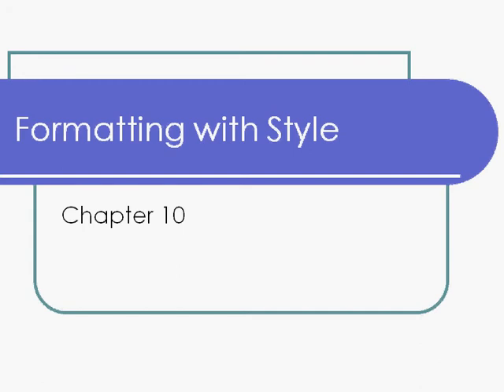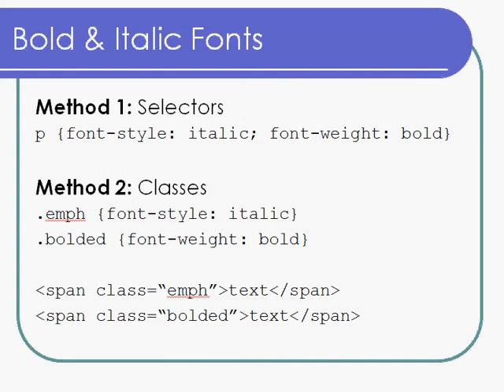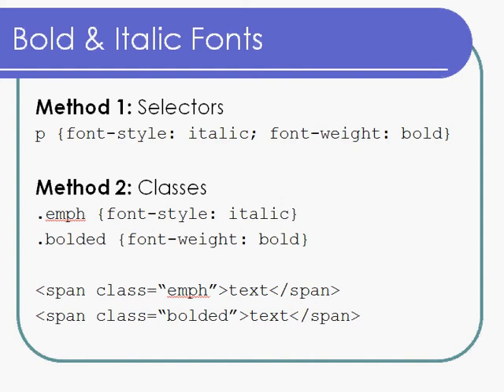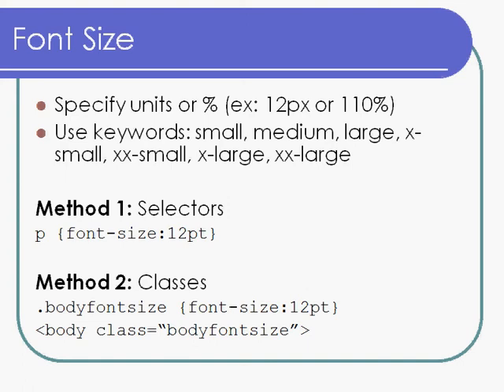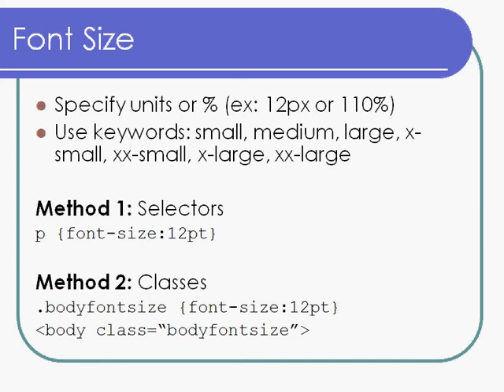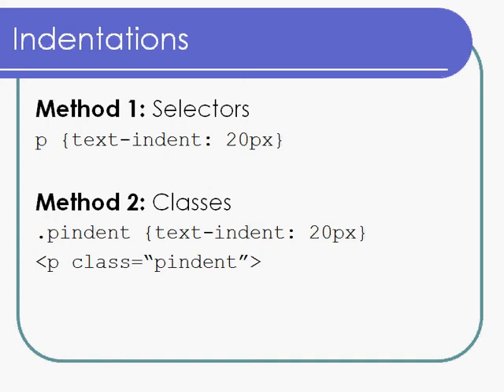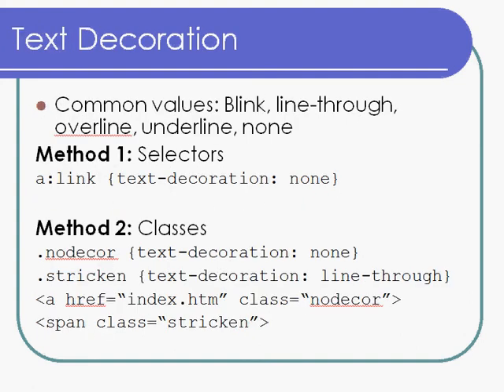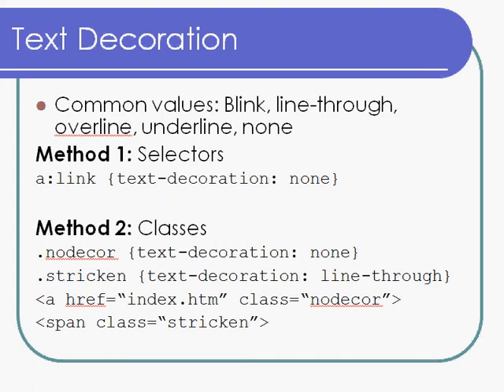Formatting With Styles